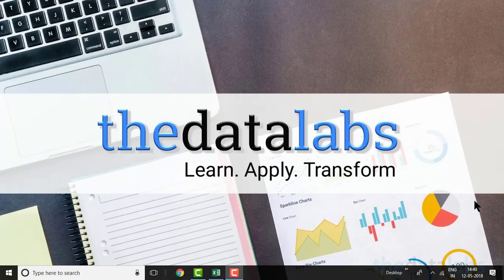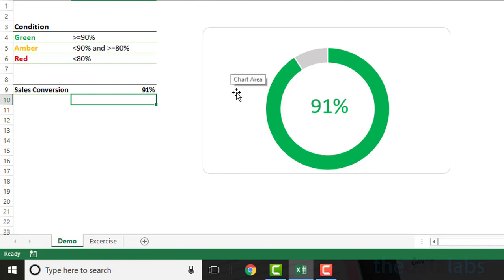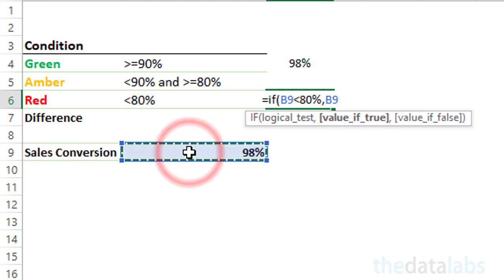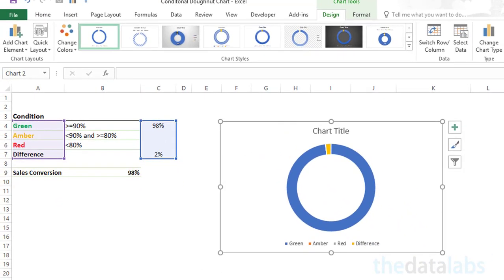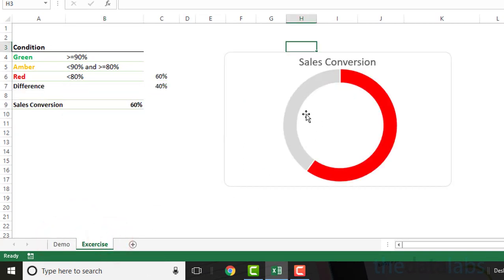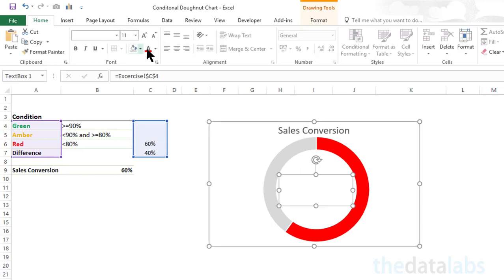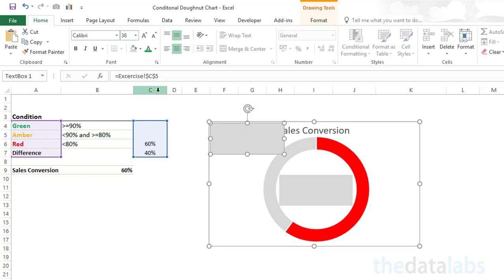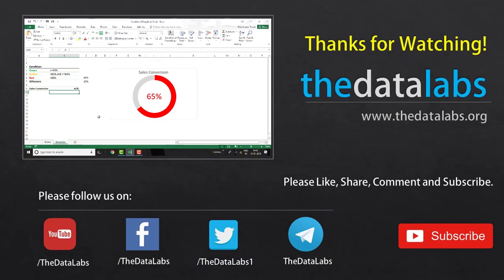How to Create Doughnut Chart with Conditional Formatting in Excel?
In this video, we will discuss about how to create a beautiful conditional Doughnut chart in Excel.

Here, I have explained the simple steps which are required to create a conditional Doughnut chart without any effort.

Please follow the below link to download the Excel file which I have used in this Video.